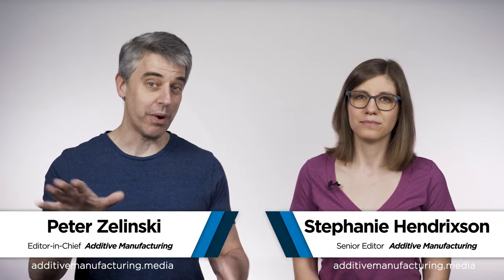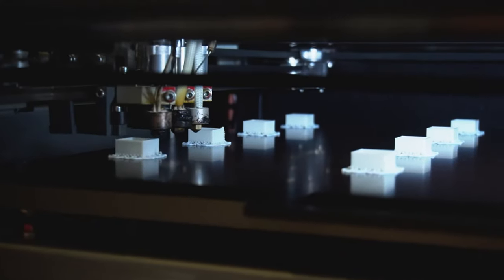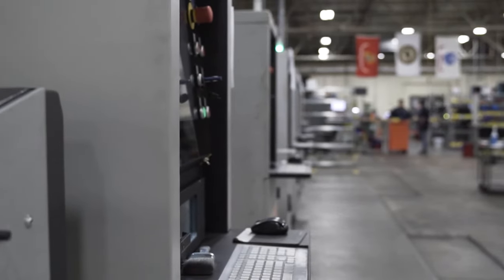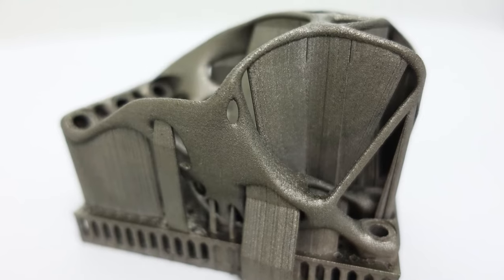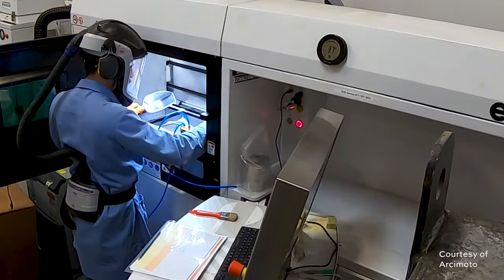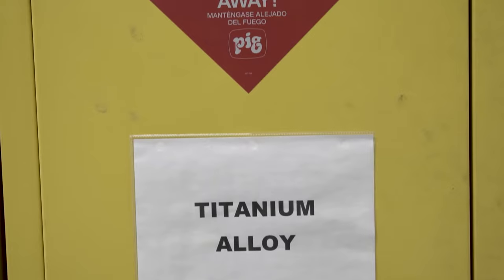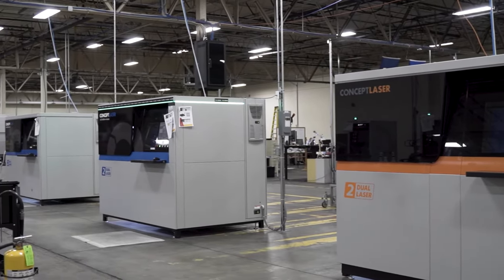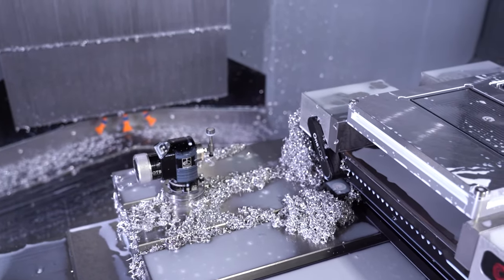What Is Laser Powder Bed Fusion?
Laser powder bed fusion (LPBF) is one of the most commonly used metal 3D printing processes. The process can deliver complex features, optimized geometries, lightweight parts and intricate designs. But, it’s not as simple as just pressing print. Incorporating laser powder bed fusion into an additive manufacturing workflow requires manufacturers to think differently about design, material and more. Additive Manufacturing Media editors Peter Zelinski and Stephanie Hendrixson explain how laser powder bed fusion works, its capabilities and limitations, and suitable applications for this 3D printing process in this video.

Learn more about:
- AM: Why The Failure? Video series

00:00 Intro
00:30 What is Laser Powder Bed Fusion
01:55 More Info About LPBF
03:55 Advantages of Laser Powder Bed Fusion
05:11 Applications for Laser Powder Bed Fusion
07:16 Outro